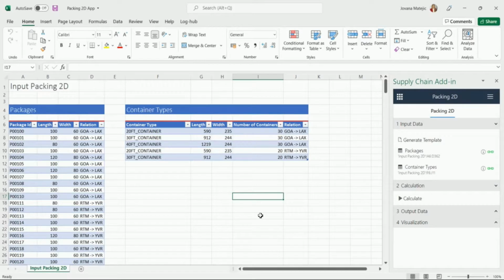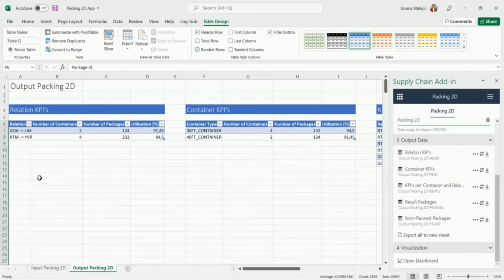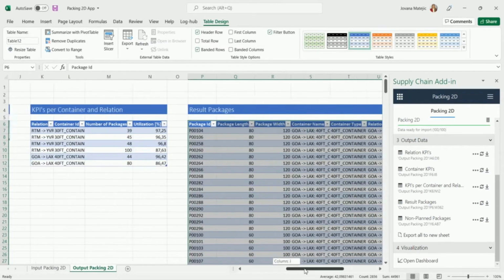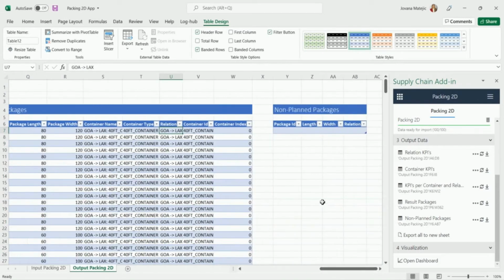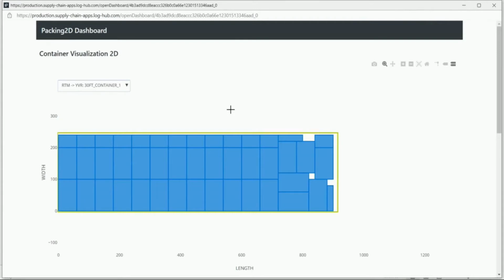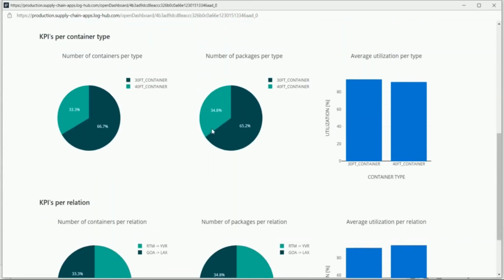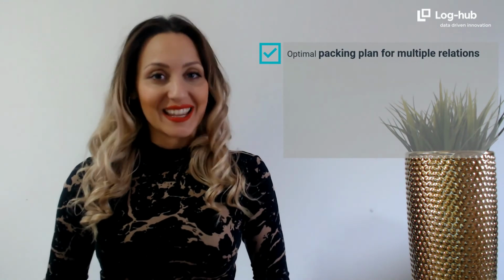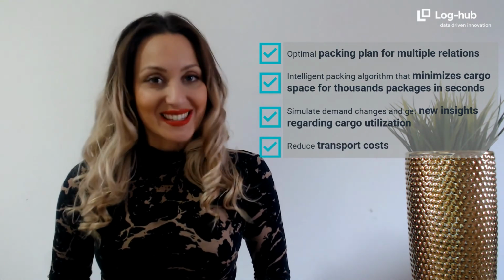How to minimize cargo space and reduce cost?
Through this video, you can learn how to get the optimal packing plan for multiple relations, minimize cargo space and reduce cost.

Timestamps:
00:00 Introduction
00:28 The use case
02:21 The benefits

We can give you a free detailed overview of our Supply Chain Apps through our Introduction training session. We would like to have you on board, so to participate just choose the suitable slot

Keep in touch with our tutorials and learn amazing Supply Chain Apps features! Thank you for your support!